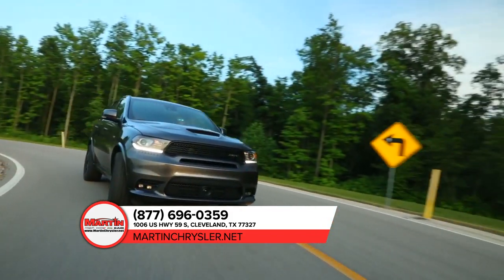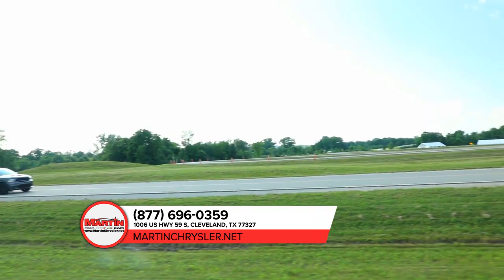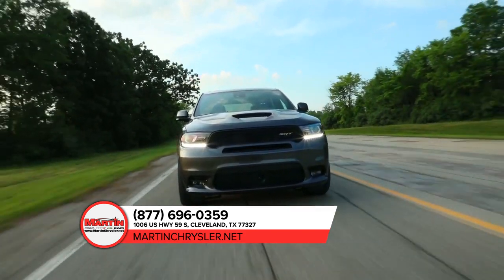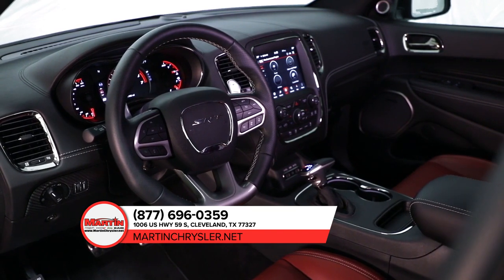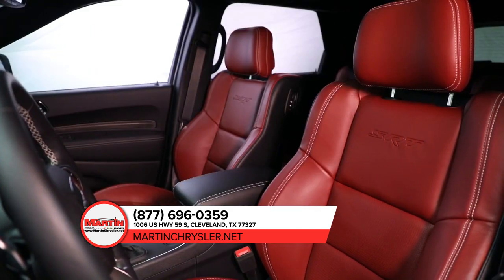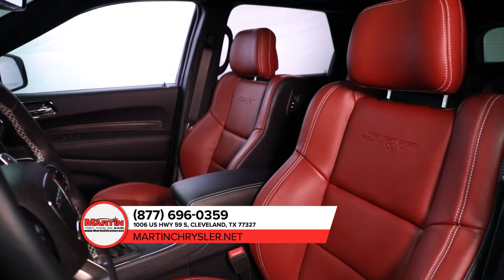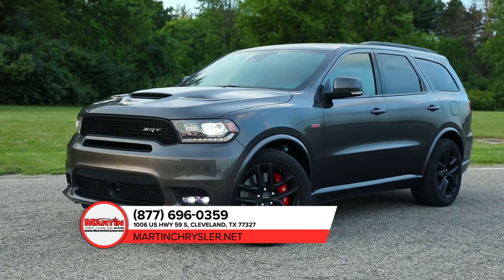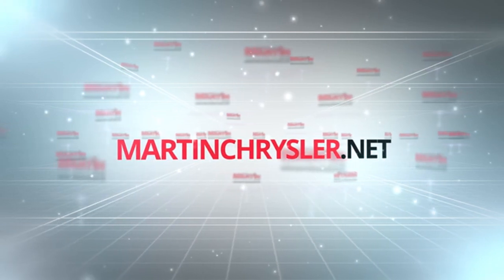Dodge dealership Humble TX | Dodge Spring TX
Are you or someone you know in the market for a new Dodge Durango? Are you near Spring  TX? Then come to Martin Chrysler today to pick out your new Dodge Durango now! Martin Chrysler, near Spring  TX, takes pride in having the largest selection on new or pre-owned automobiles. Each of our staff has extensive knowledge of their inventory and are ready to help you!  At Martin Chrysler, we strive to make buying or leasing a new or pre-owned Dodge Durango a pleasant and rewarding experience. We promise you will be happy you didn't waste time with other dealerships after your experience with Martin Chrysler. So come let us get you in the Dodge Durango of your dreams today!